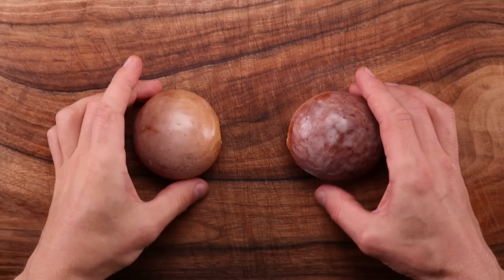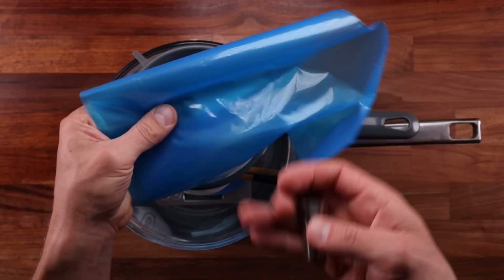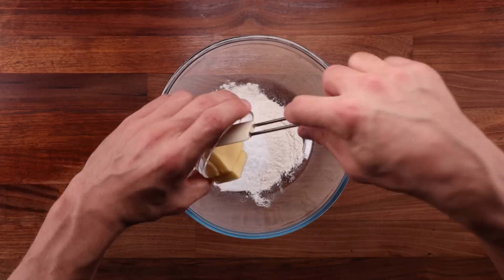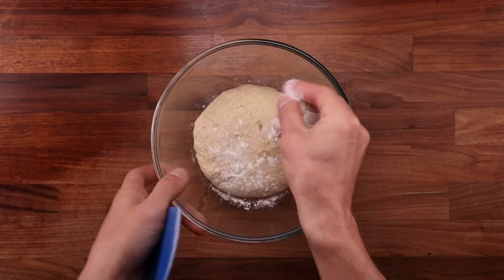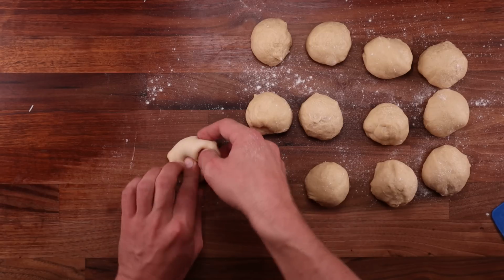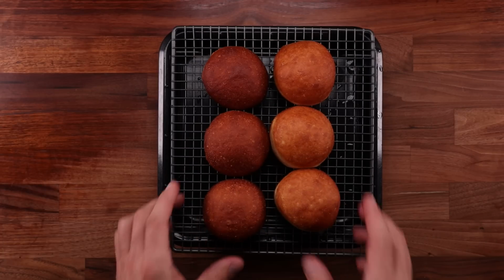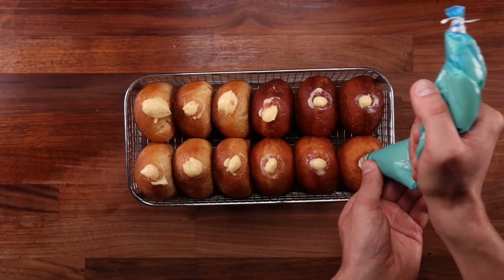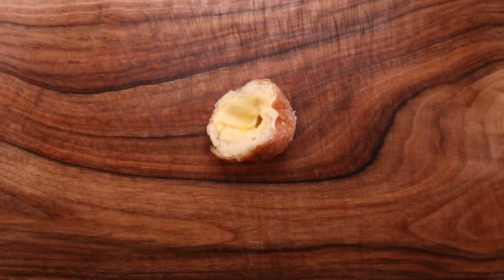How to Make Super Soft Sugar-Glazed Doughnuts | Fried or Baked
There’s only one way to make doughnuts even softer and fluffier and that is by scalding some of the flour. Scalding is a technique used to not only make bread softer, but also to make it stay soft for longer. You can use it for pretty much any recipe you like. I’ve posted doughnut recipes before but this one takes it to the next level. It is the softest yet while being the easiest to make since it does not require any kneading. We’re also filling these doughnuts with lemon curd and glazing them with sugar. Throwing all the tricks at this one!